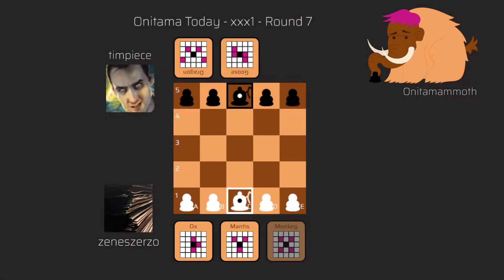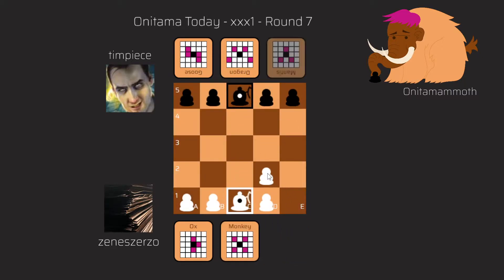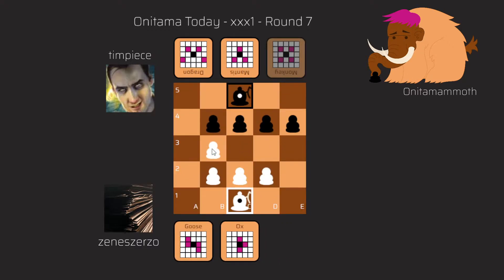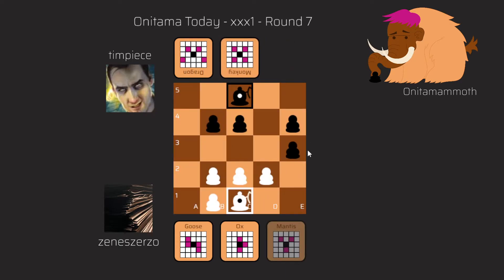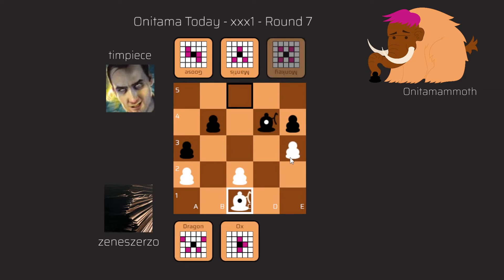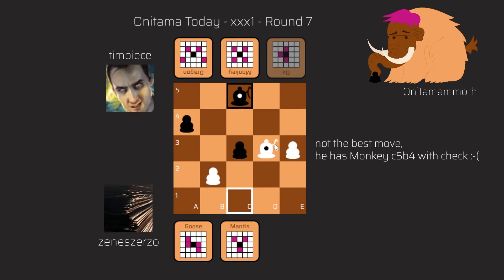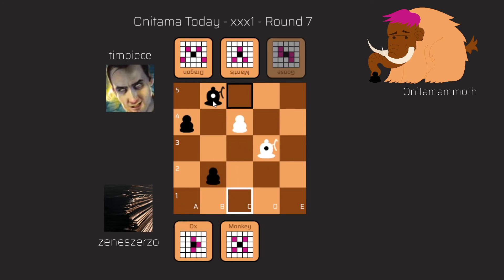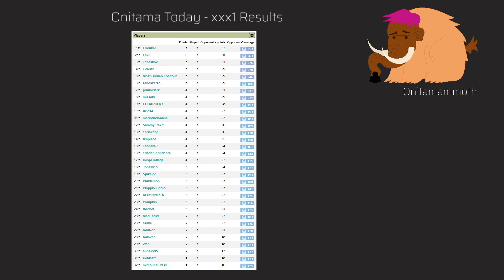The Help of the Poisoned Pawn - Onitama today xxx1 Round 7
This is a pilot episode for the youtube channel. Sorry for the scuffed audio.

Music
Marcell Magyari - Aurora Borealis (excerpt)
Marcell Magyari - Blue Pillow

0:00 Hello
1:01 Start of the game
5:55 Pause the video moment
7:03 Tournament results

Onitama today xxx1 - Round 7
zeneszerzo vs timpiece

 Mantis E1D2  Goose B5C4
 Monkey A1B2  Mantis E5D4
 Goose D1C2  Monkey A5B4
 Mantis B1A2  Goose D5E4
 Monkey A2B1  Mantis D4E3
 Goose B1A2  Monkey C5D4
 Mantis B2A3  Dragon C4A3
 Monkey D2E3  Mantis A3A4
 Ox A2B2  Goose  D4C5
 Mantis C1D2  Ox E4E3
 Dragon C2E3  Mantis B4C3
 Ox D2D3  Monkey C3B2
 Mantis E3D4  Ox C5B5
 Goose D4C4  Mantis  B5C4
 Monkey D3C4